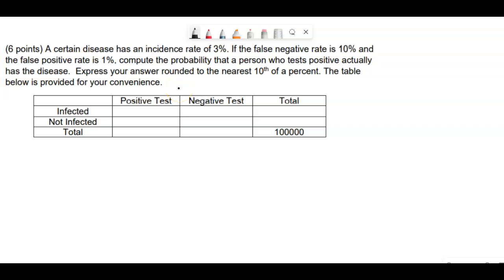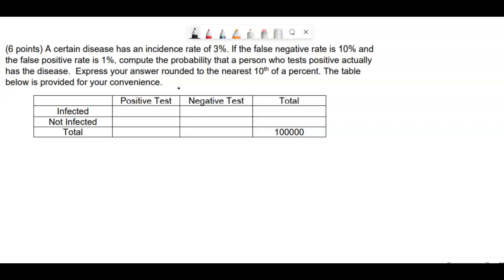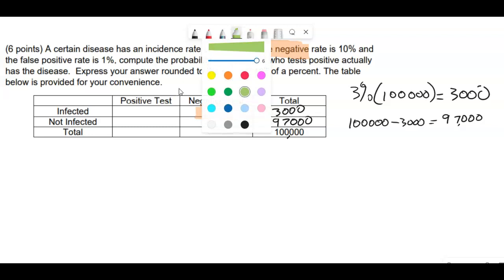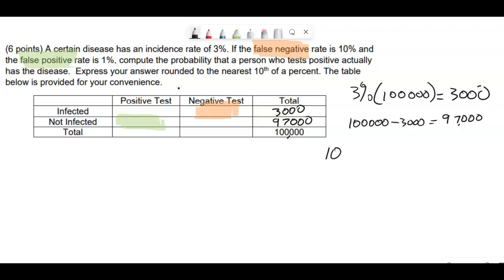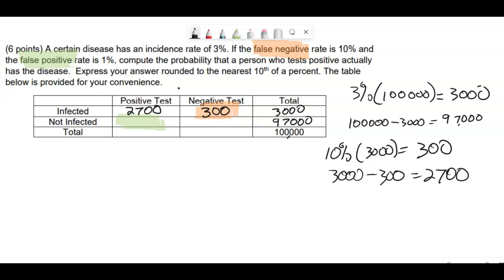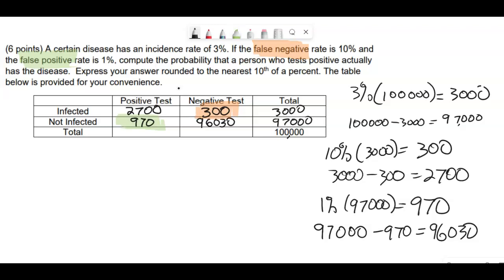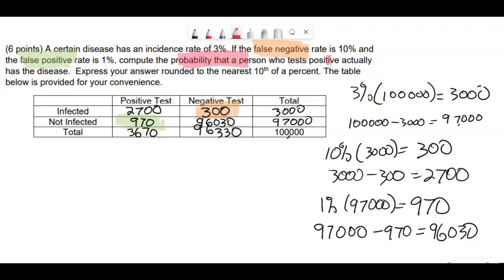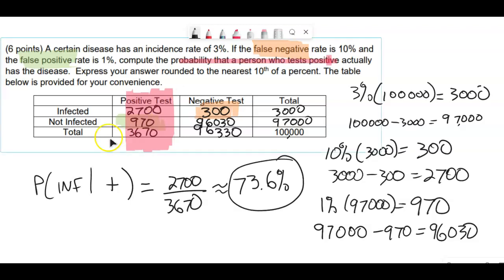QR 103x Incidence Rate and Conditional Probability Using a Table And a Similation